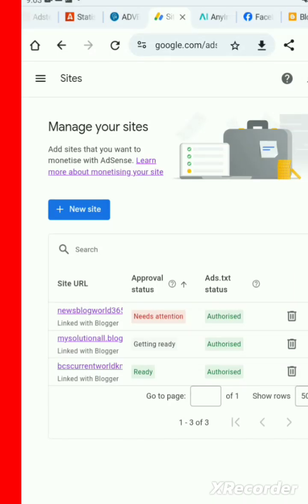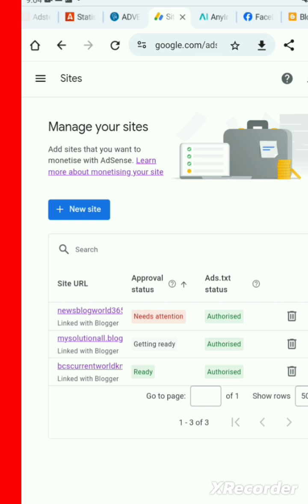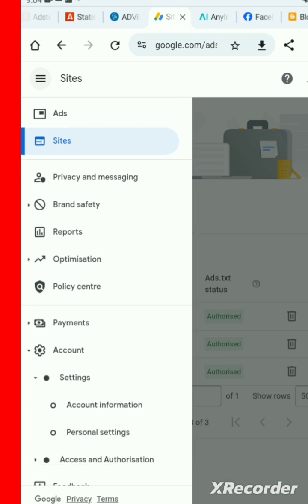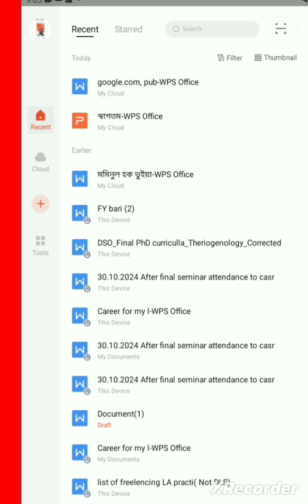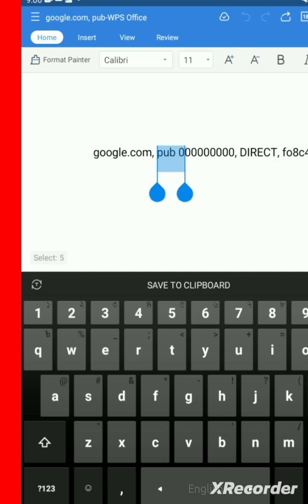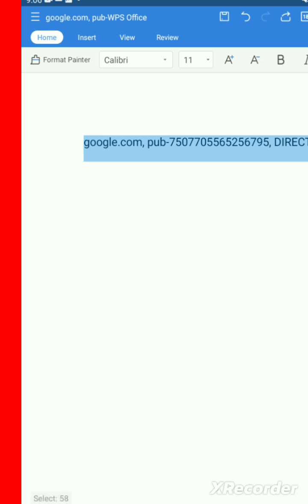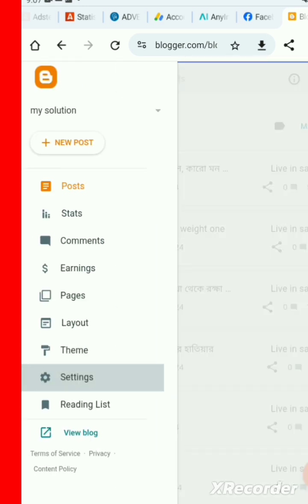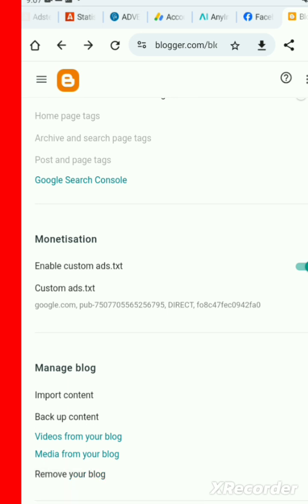How to fix adsense ads showing in blog